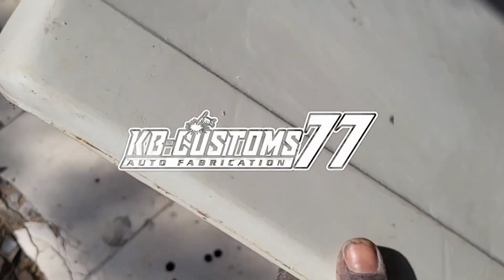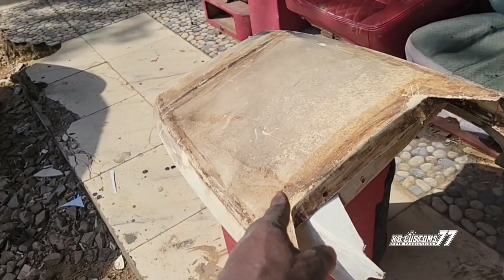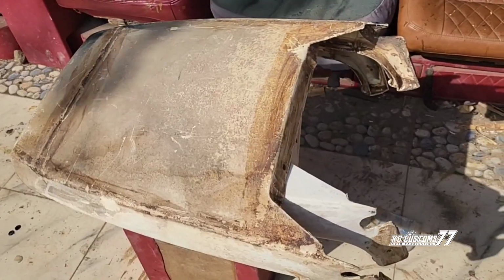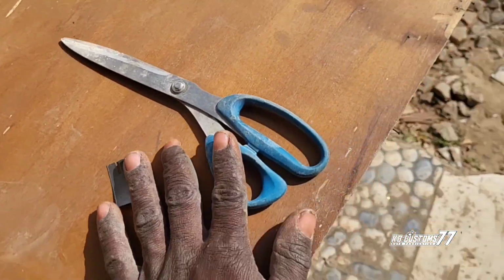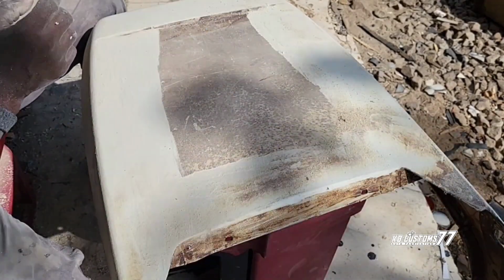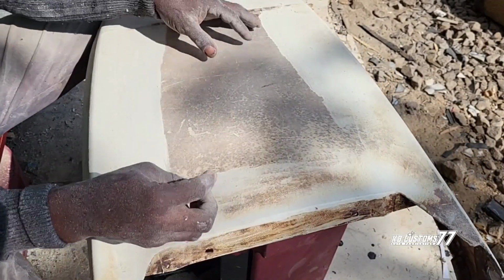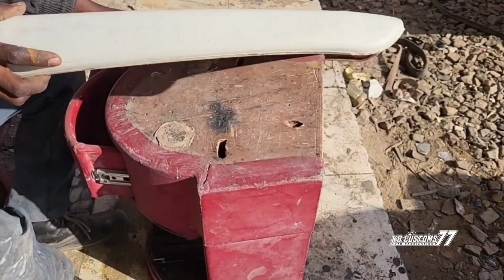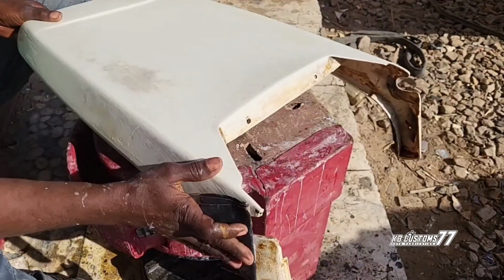Pontiac transAM 1976 seat back over parts restoration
Restoring the seat back panel and other components of a 1976 Pontiac Trans Am requires attention to detail, patience, and some specialized tools. Here's a step guide video to help you restore your Trans Am's seat back panel and other component

0:00 - intro
1:50 - getting in to it
4:06 - important play
5:50 - need step
6:54 - finishing

I am KabiruSanusi CEO of
We are into restoration fabricating and customizing In Automobile also automotive practical contents creator